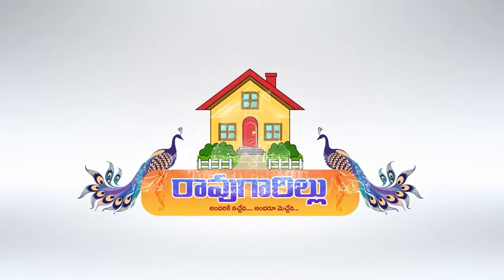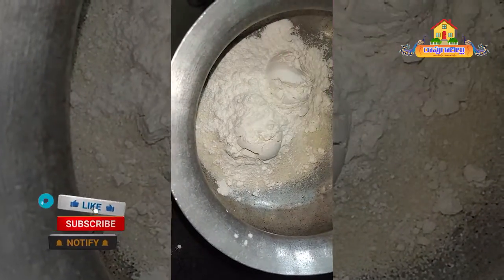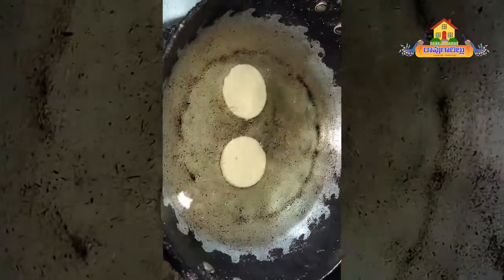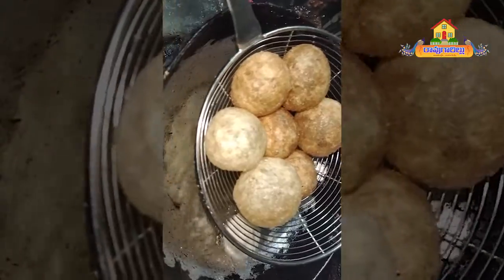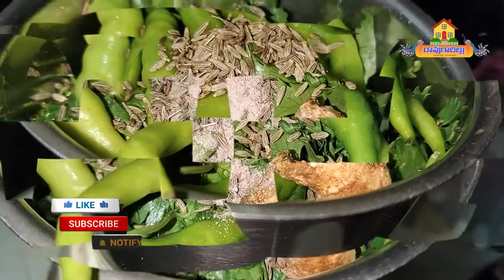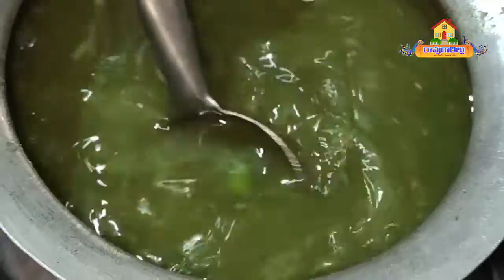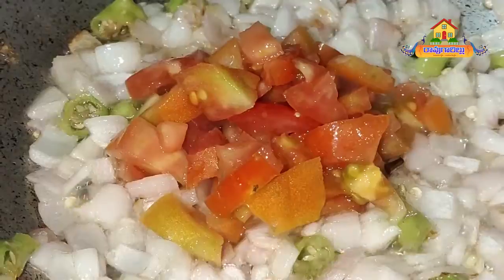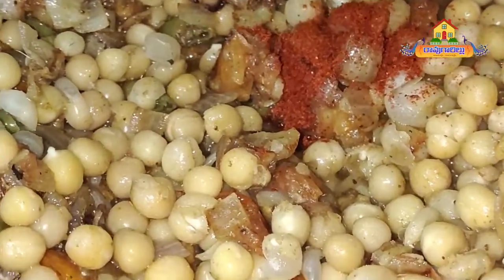Home made Pani Puri | Rao Gaari Illu | how to make pani puri at home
Hi Friends .Our pani puri video is out . ఇంట్లో నే PERFECT గా PANI PURI . The most awaited video is pani puri . one of the most common and popular indian street food recipe pani puri recipe | golgappa | puchka recipe | pani poori .